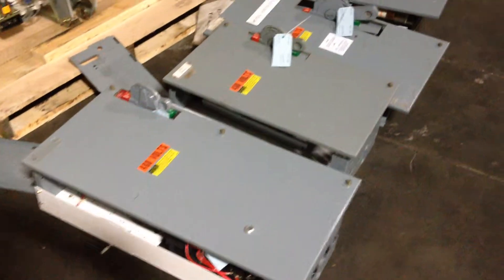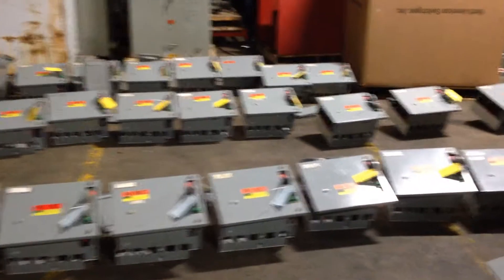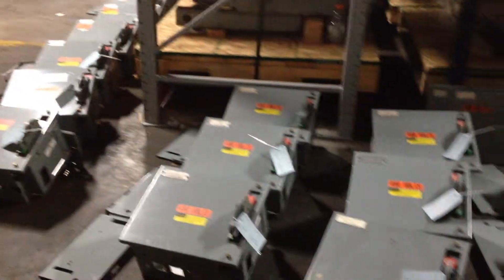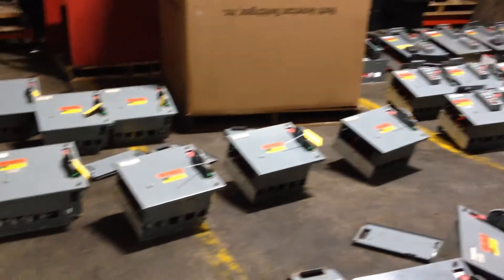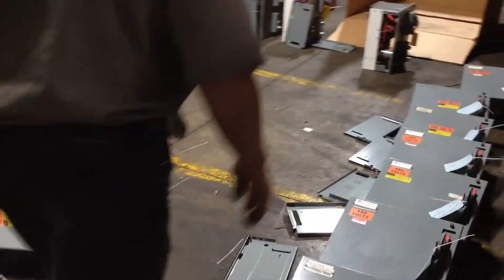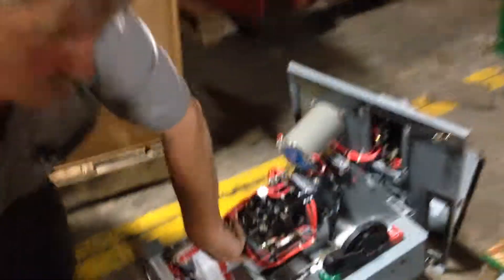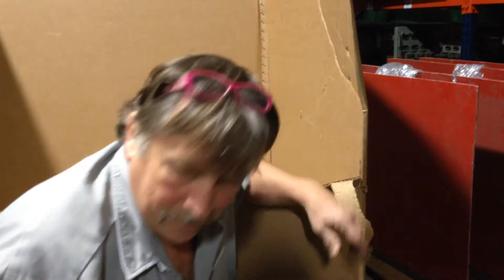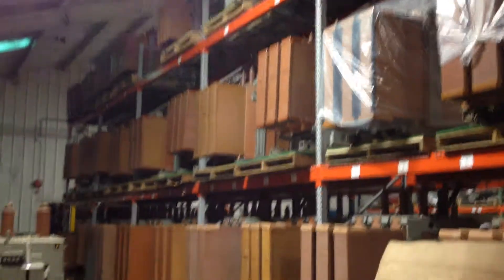Allen Bradley 2100 Series Centerline MCC Loose Buckets of all different sizes Breaker & Fused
Allen Bradley 2100 Series Centerline Motor Control Buckets with doors and shelves.

Quantity (84) Allen Bradley CENTERLINE 2100 Series Low Voltage Motor Control Centers

AB 2100 Series

We just purchased these and they come in a different array of sizes and combinations. The different sizes and styles range from breakers, fusible, and combination MCC buckets with doors hinges and shelves.

In the meantime if you are in need of Allen Bradley CENTERLINE 2100 Series MCC Buckets make sure you put us on your next request for quote.

Family Owned & Operated North American Switchgear, Inc.

They are available as-is or reconditioned.

Allen Bradley 2100 series renewal parts list